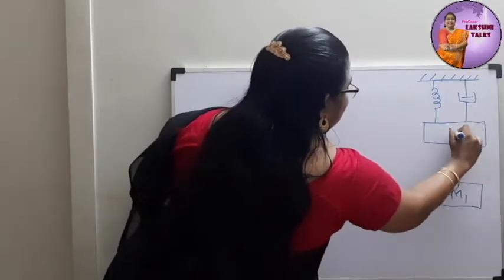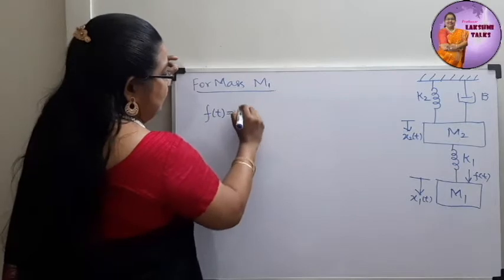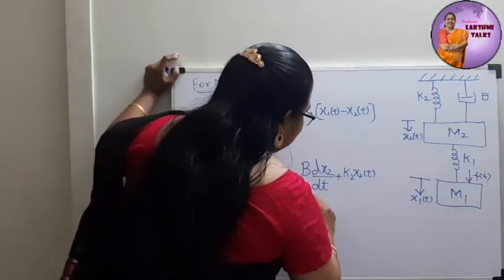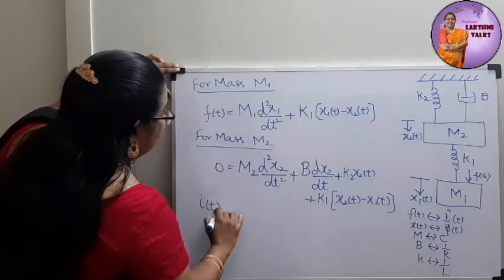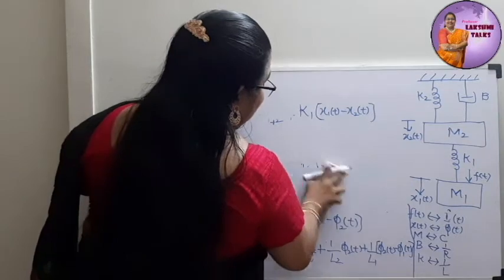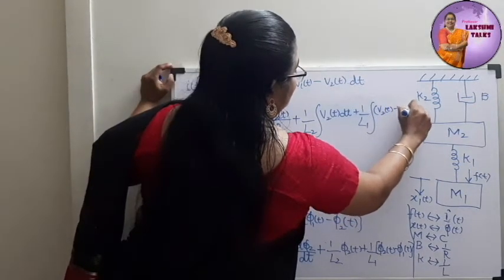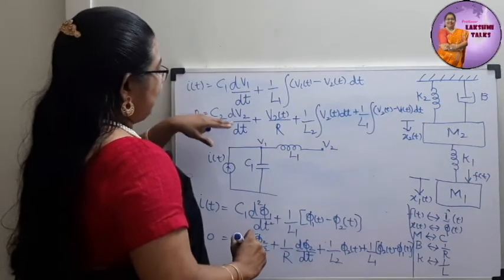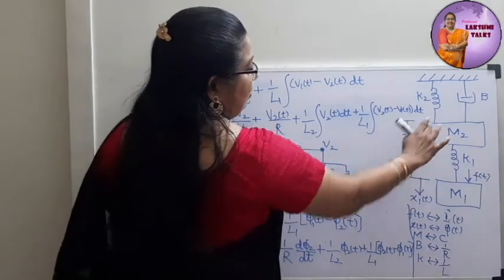Control Systems Lecture 6 – Convert Mechanical system to Electrical using F-I Analogy (English)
Topics Covered:

Problem & Solution on How to convert a mechanical system into equivalent electrical system using Force - Current Analogy?